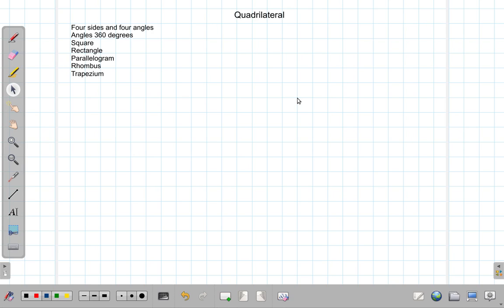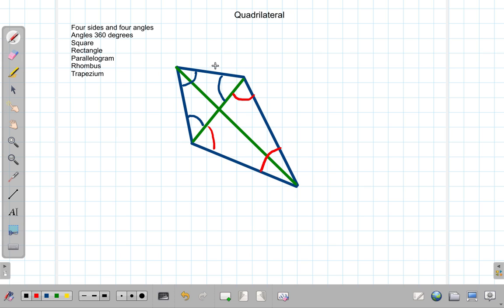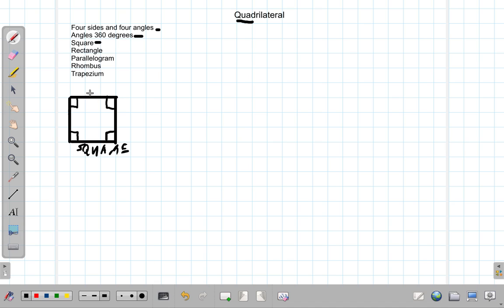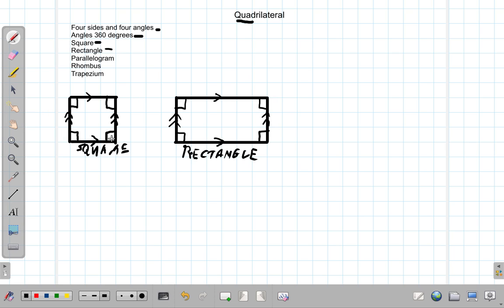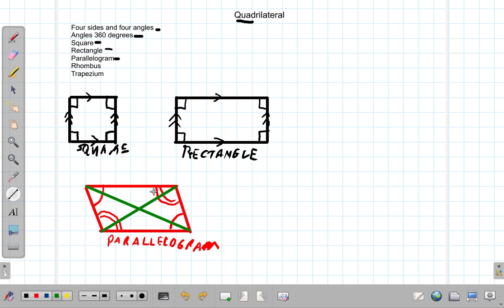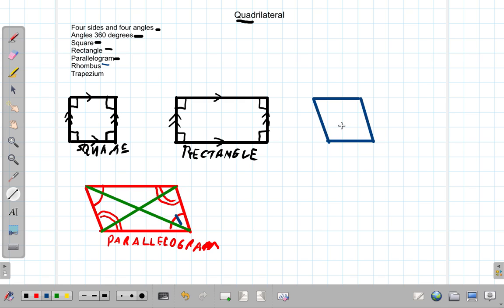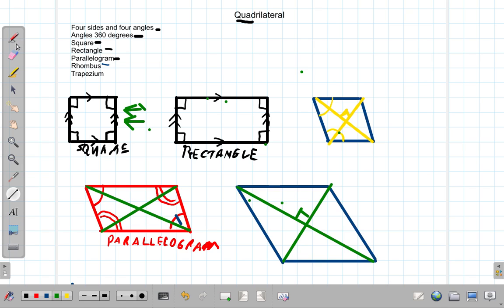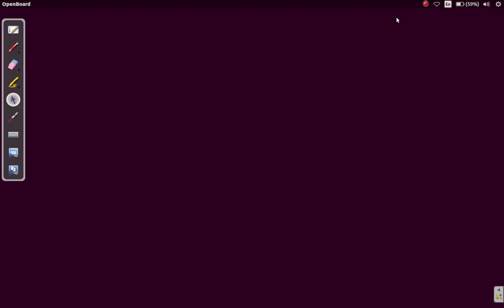Types of Quadrilaterals in Geometry